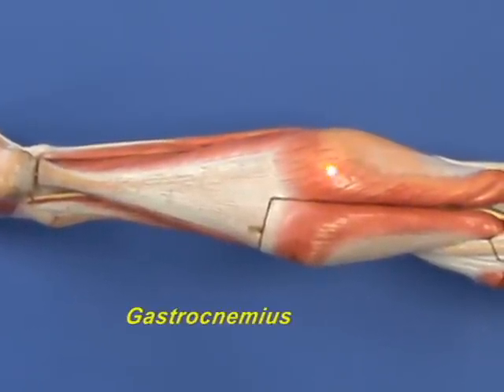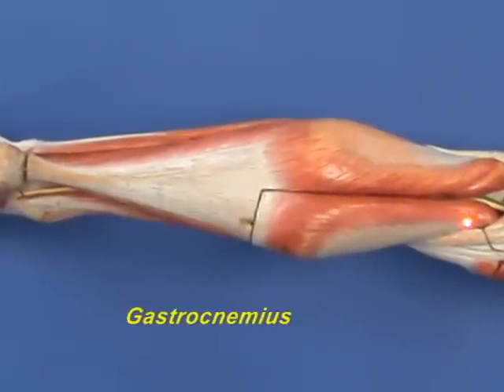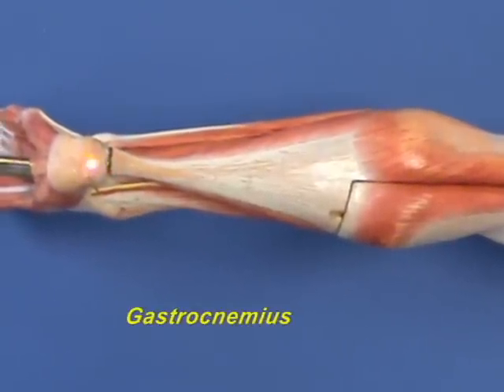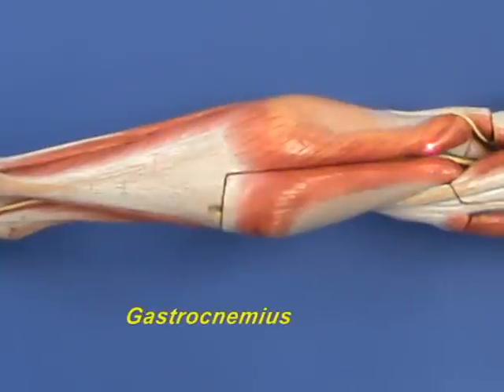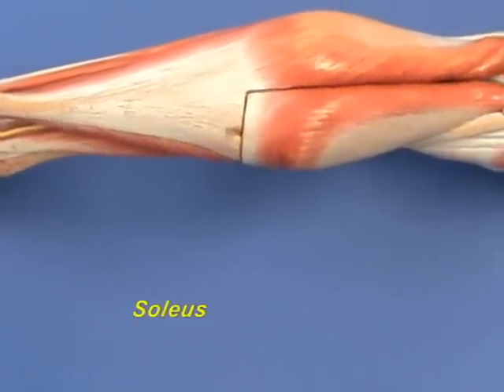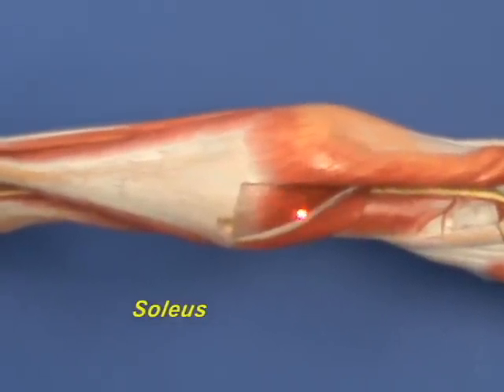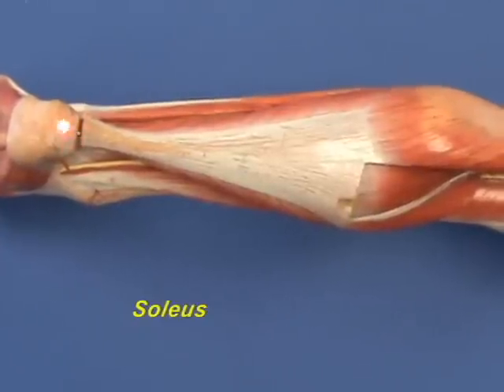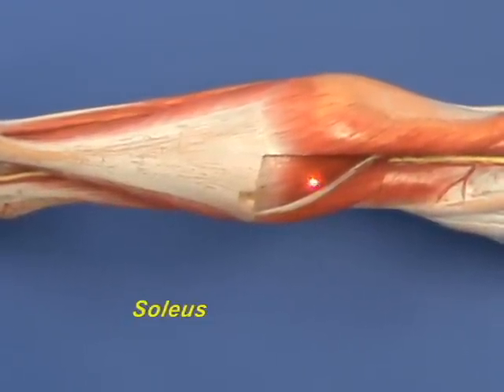Leg Model - Leg - Posterior Compartment - Superficial Muscle